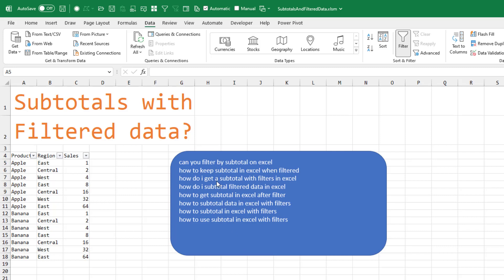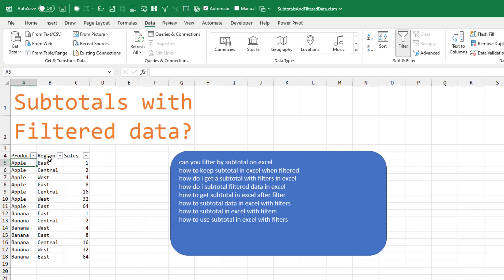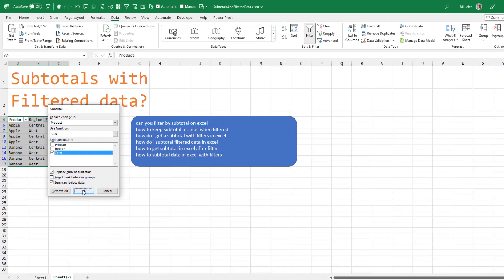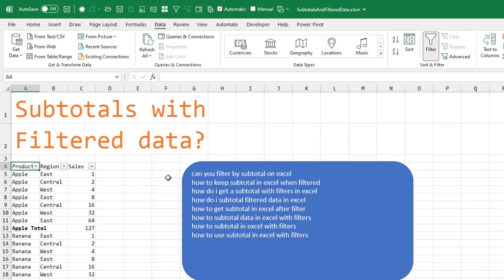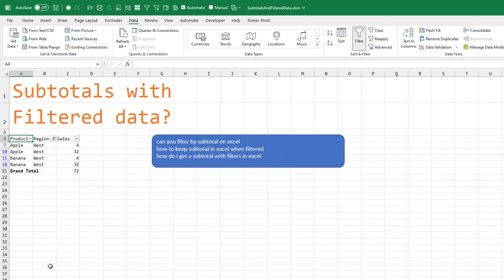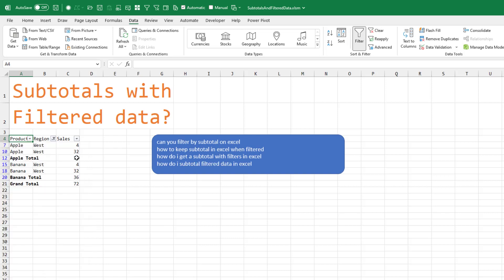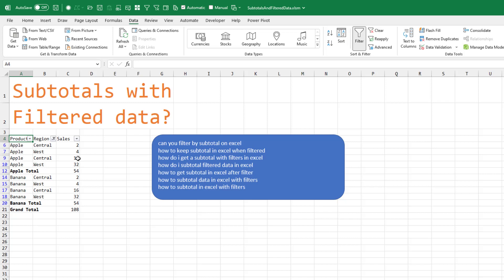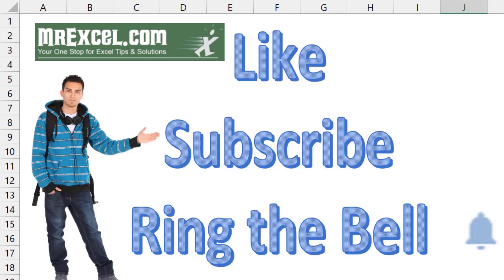Excel - Find Out How To Add Subtotals To Your Filtered Data In Excel! Episode 2563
Microsoft Excel Tutorial  - How to Add Subtotals to Filtered Data?

Welcome to episode 2563 of Excel tips and tricks! In today's video, we're going to tackle a common issue that many Excel users face - adding a subtotal to filtered data. I was surprised to see how many people were struggling with this, so I wanted to share a simple solution that will make your life a lot easier.

First, let's set the stage. We have a table with sales data for different regions and products. We want to add a subtotal for each product, but we also want to be able to filter the data by region. So, we apply a filter and select the West region. But wait, where did our subtotals go? This is where the weird change comes in.

As we all know, when we filter data, the hidden rows are not included in calculations. So, when we apply a filter, the subtotal for the East region disappears. But fear not, there is a simple solution. All you have to do is add a blank option in the filter for the region column. This will ensure that the subtotal for the East region is still included in the calculation, even though it is hidden.

Now, let's try it with multiple filters. We select the West and Central regions and apply the filter. And voila, our subtotals are still there and correctly calculated. It's as simple as that! Just remember to always add a blank option in your filters when using subtotals with filtered data. And of course, make sure you don't have any actual blank regions in your data.

(0:00) Problem Statement: Add Subtotals to Filtered Data
(0:27) Add Subtotals to Filtered Data
(1:00) When changing filter, ask for blanks too
(1:35) Clicking Like really helps the algorithm

This video answers these common search terms:
can you filter by subtotal on excel?
how to keep subtotal in excel when filtered?
how do i get a subtotal with filters in excel?
how do i subtotal filtered data in excel?
how to get subtotal in excel after filter?
how to subtotal data in excel with filters?
how to subtotal in excel with filters?
how to use subtotal in excel with filters?

This is mostly straight-forward, with one additional trick when you change the filter. You need to add (blanks) to your selection.